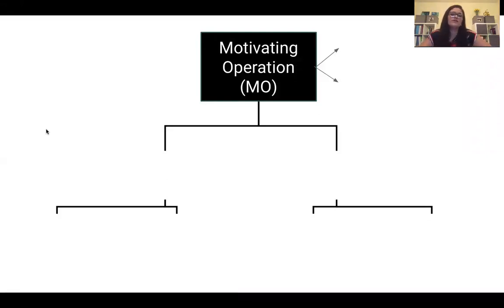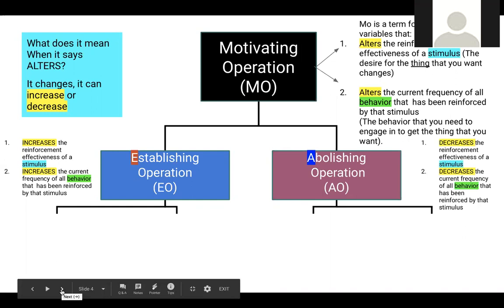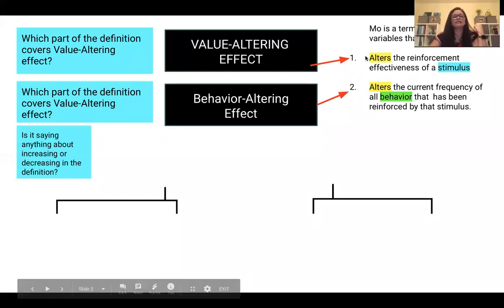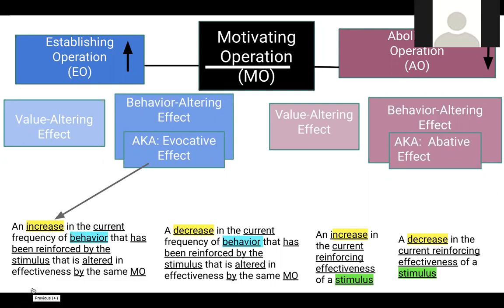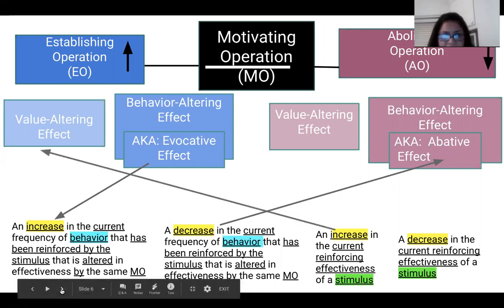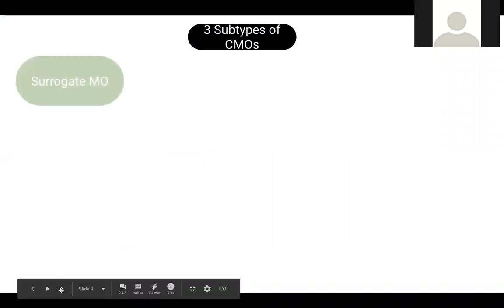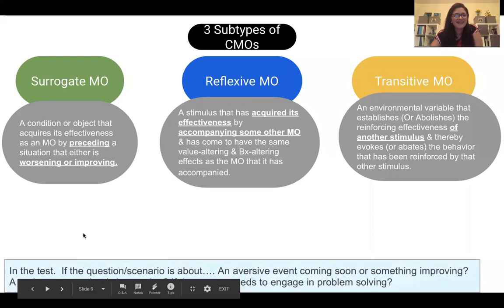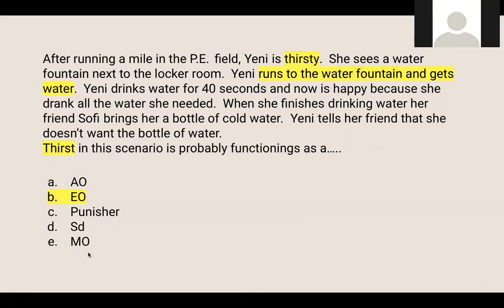Motivating Operations and Test taking strategies (BCBA Task list E) part 1 By Yenisbel Hernandez